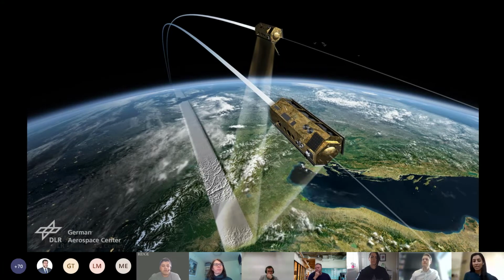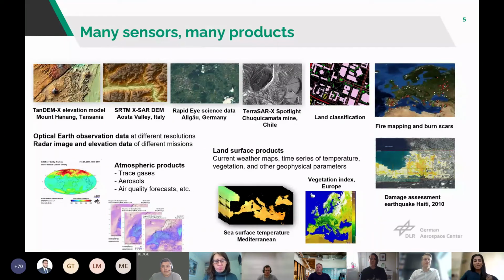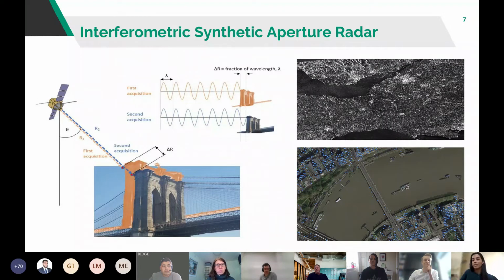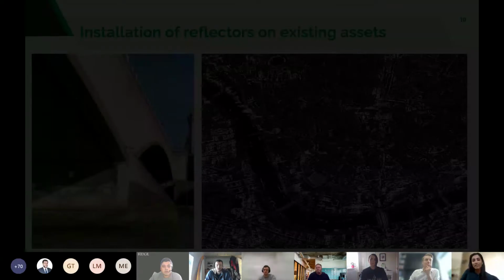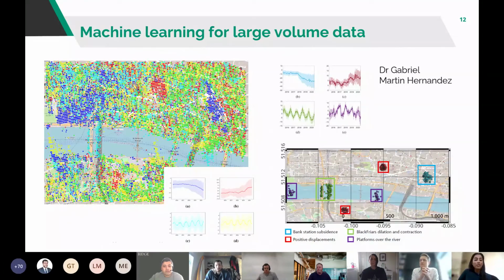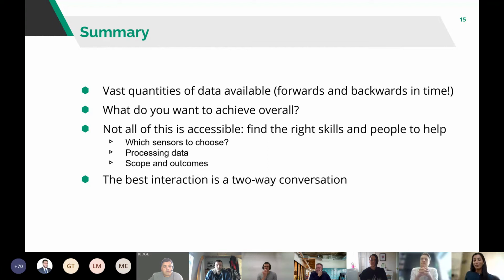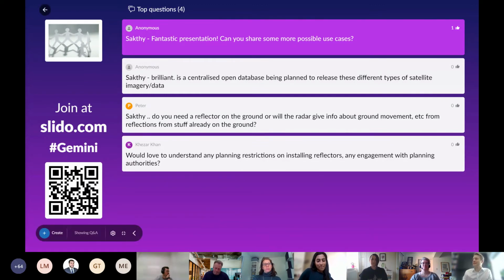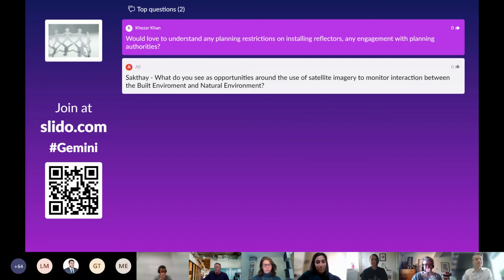Digital Twin Journeys - Sakthy Selvakumaran, University of Cambridge/BKwai​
Sakthy Selvakumaran presents 'Digital data from space: what value is there and how do I get started?​' as part of the Gemini Call.